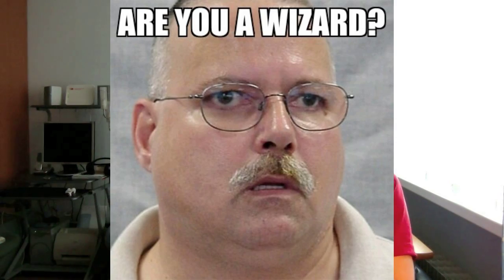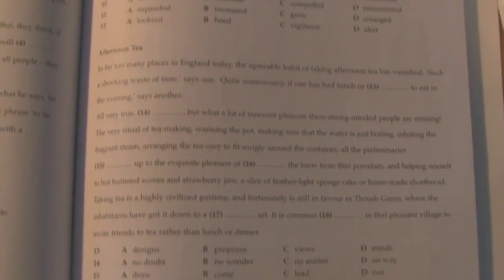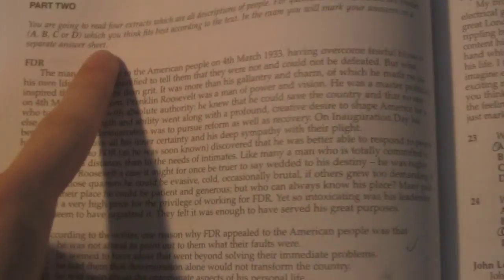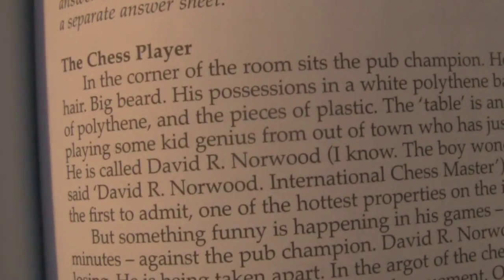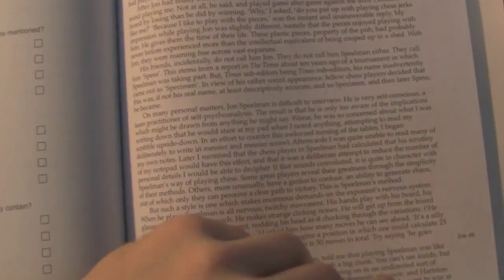Do you English? Reading.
Vlog made with love. Learn, speak and have fun.